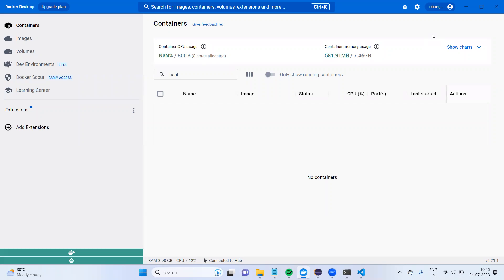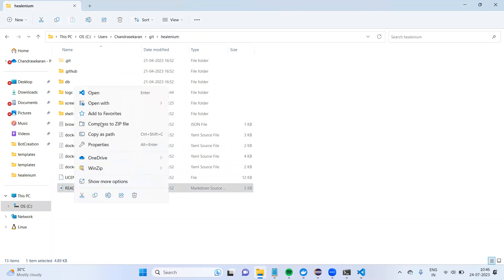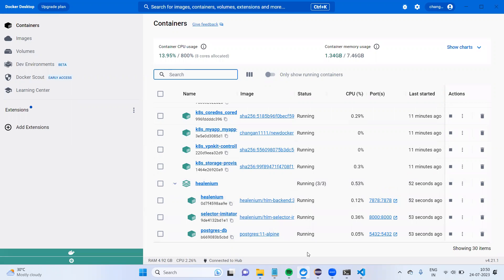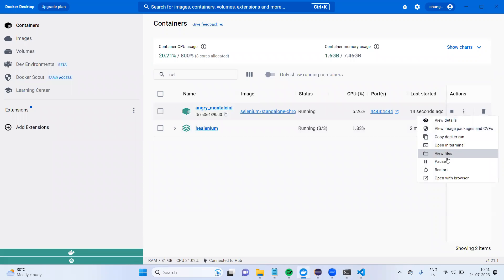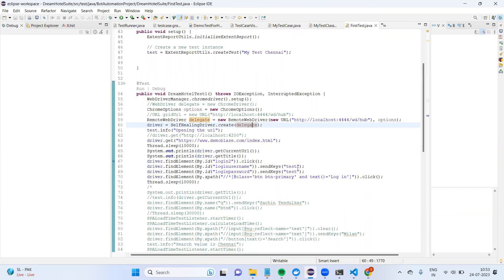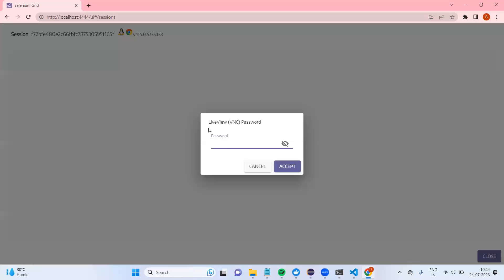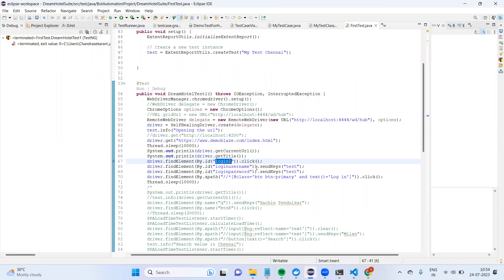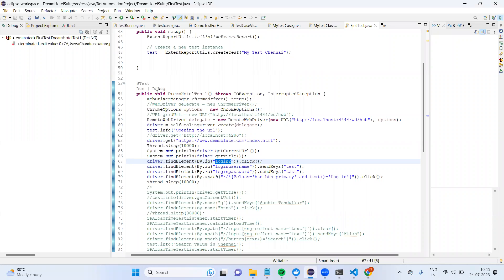Healenium with Docker Setup - Run Selenium TestCases in Docker Container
This video will explain how to use healenium with Docker and how to run selenium test cases in Docker Container.